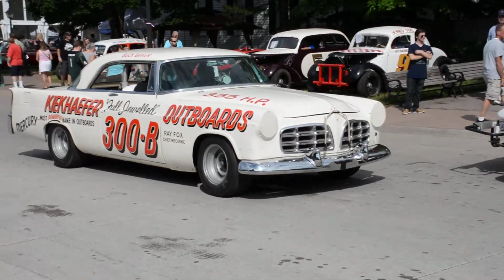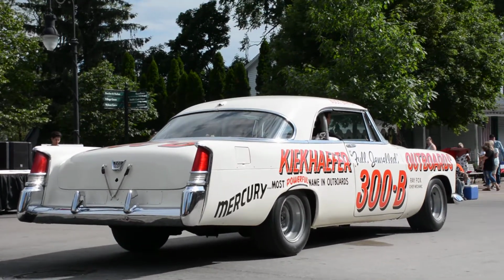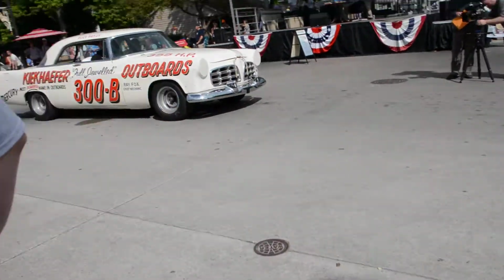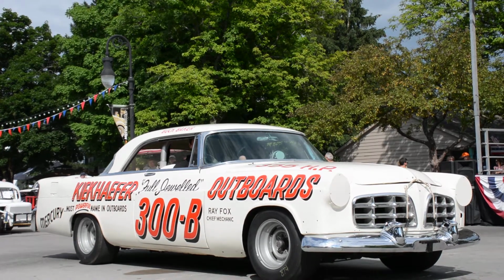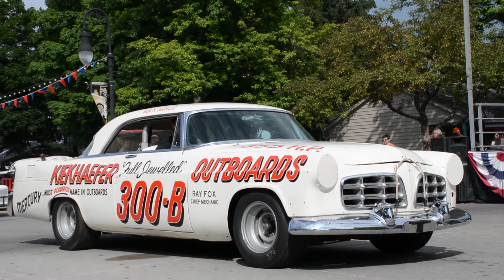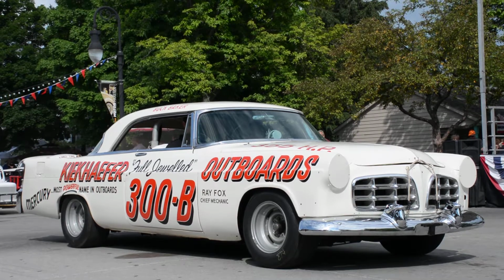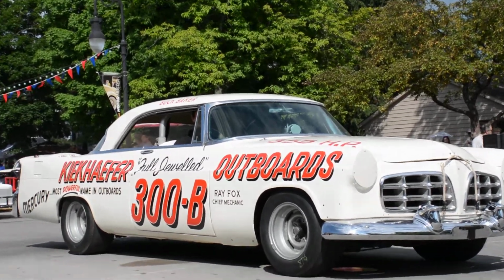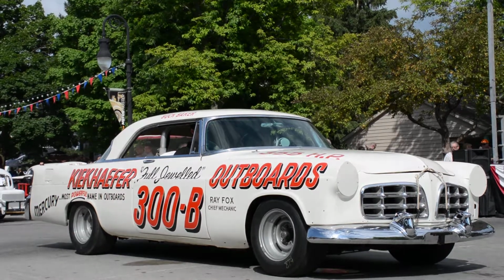Carl Kiekhaefer 1956 Chrysler 300B #3 of 4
Third of four videos of the 1956 Chrysler 300B owned by the Henry Ford Museum. Taken by Noel Hastalis at the July 2018 Motor Muster event.